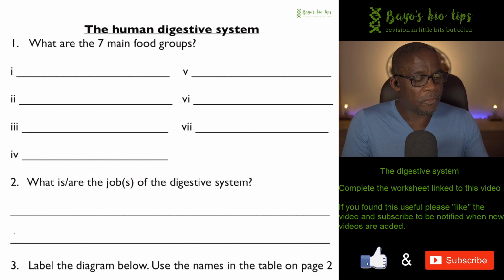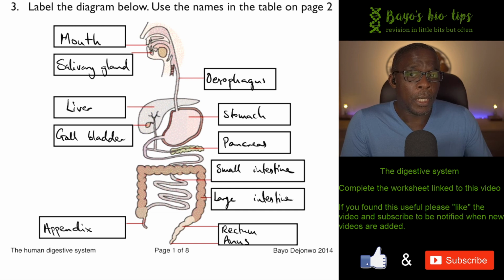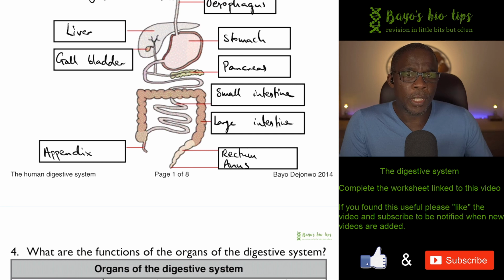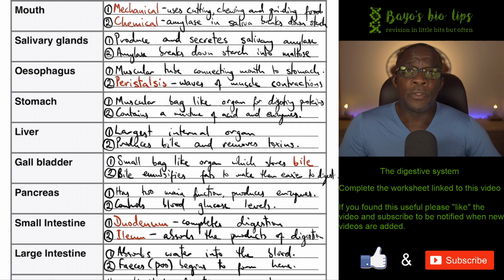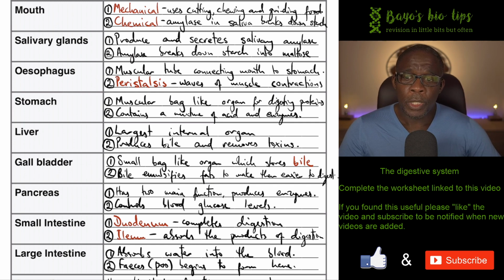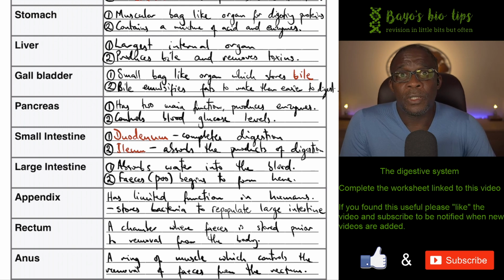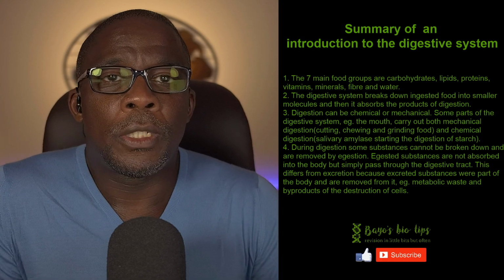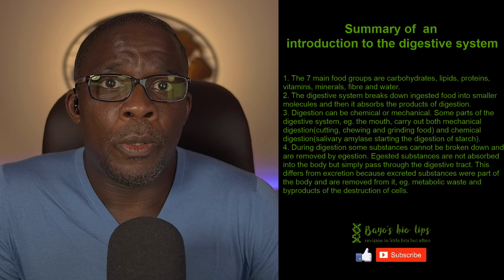GCSE and A level Biology - The Digestive System Part 1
This is the first of 2 videos introducing pupils to the digestive system and also looking at the factors which affect the rate at which enzymes work. It is aimed at GCSE and A level pupils but may also be relevant to others studying how the digestive system works.

The corresponding worksheet for this video is linked below